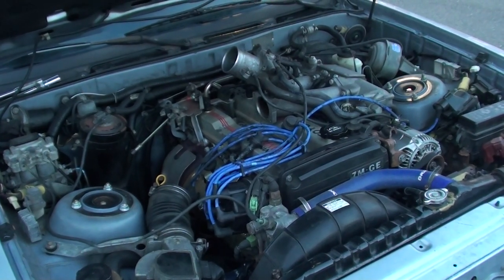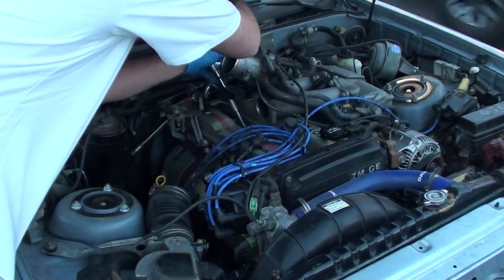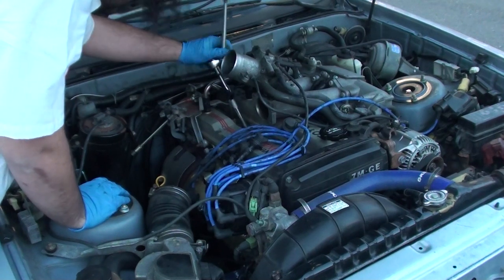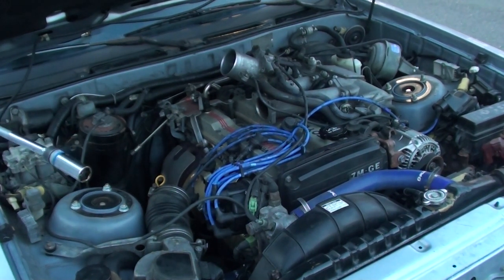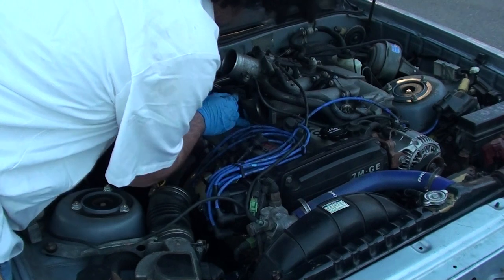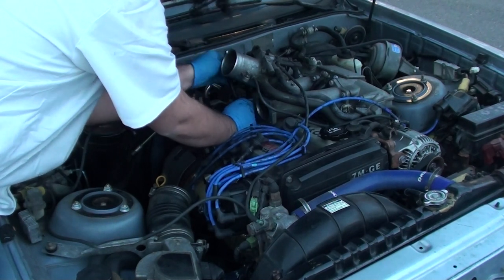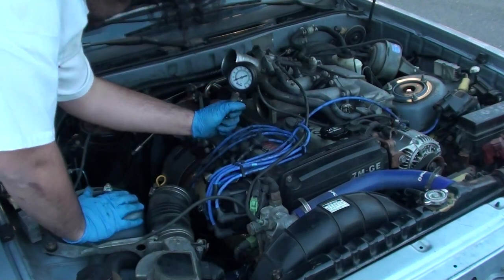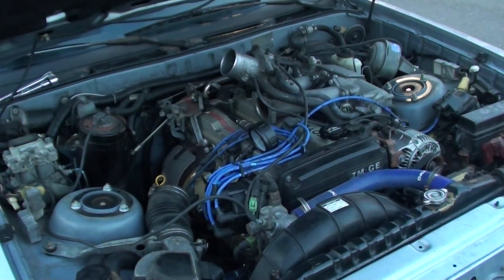Compression Check on a 1988 Toyota Supra A70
This is a simple video explaining how to compression check your engine with an MA70 7MGE. According to the Toyota Service Repair Manual, the number you are looking for is 156 psi. The minimum pressure you should be getting is 128 psi. The difference between the cylinders should not be more than 14 psi. Also, you should compression check on a warm engine, a stone-cold engine will give you different numbers.

In order to compression check all of the cylinders you should follow my spark plug change video

You can Compression check Cylinders 1, 2, 5, & 6 without removing anything.